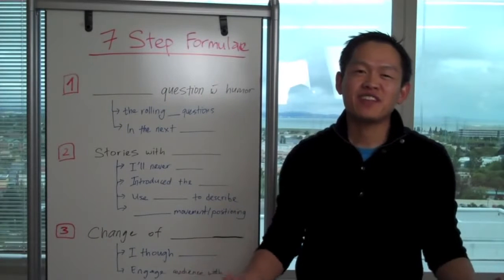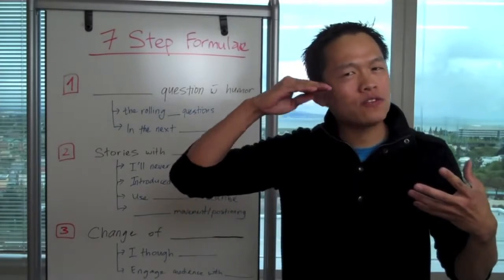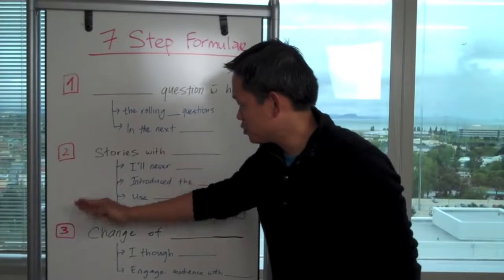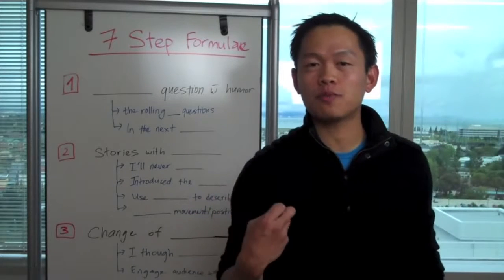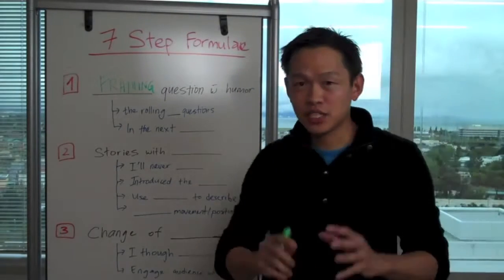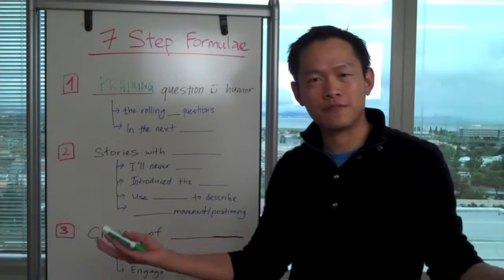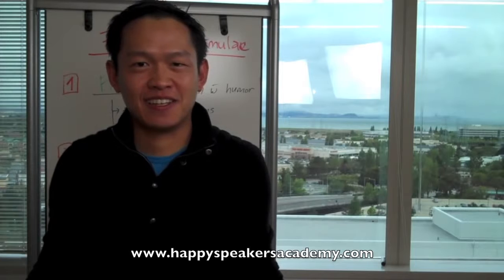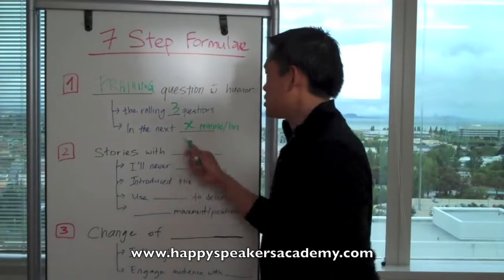7 Steps Formula To Craft ANY Presentations Part 1 of 4 mov